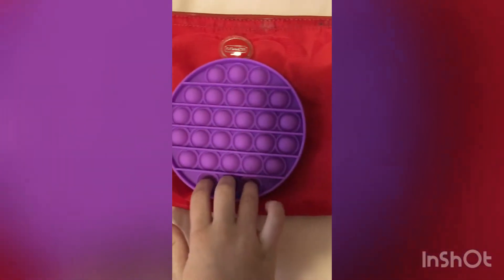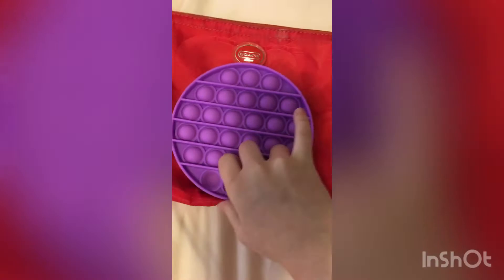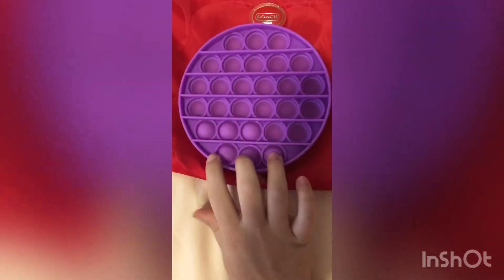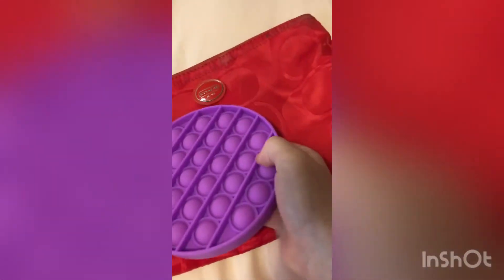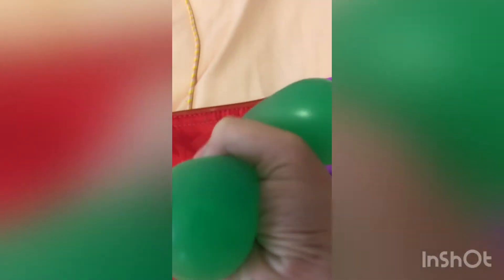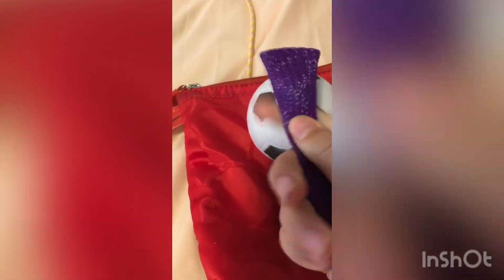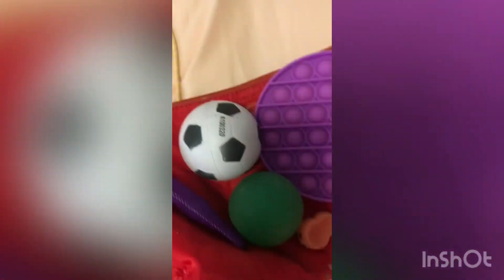Packing fidgets for my road trip 🚗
And to me